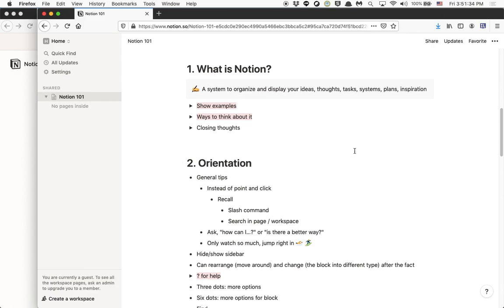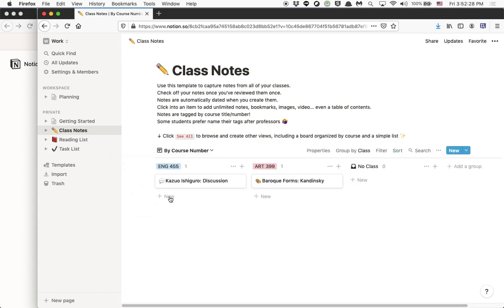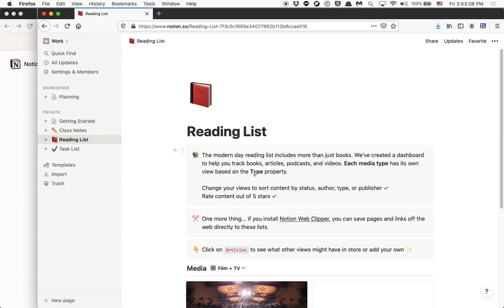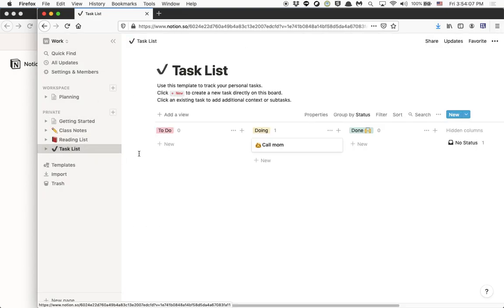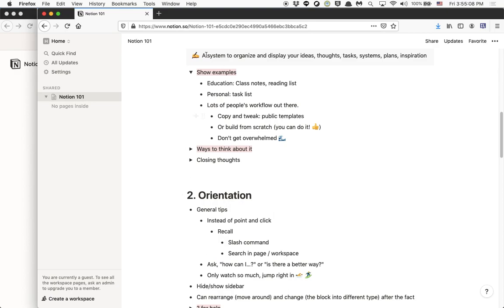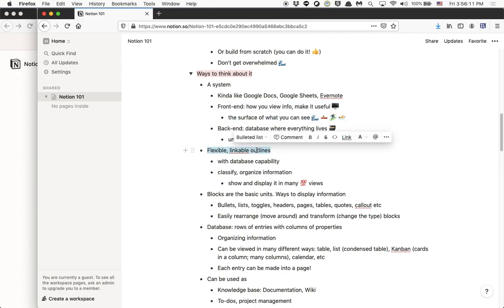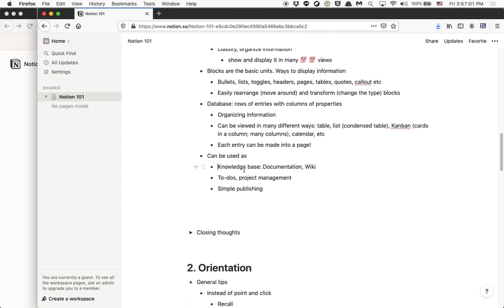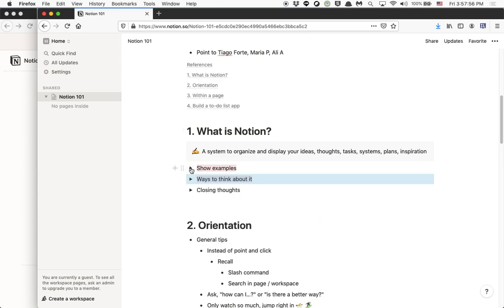Notion 101, pt 1: What is it?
❓ What is Notion? See examples, templates.
Create an account after watching 👍